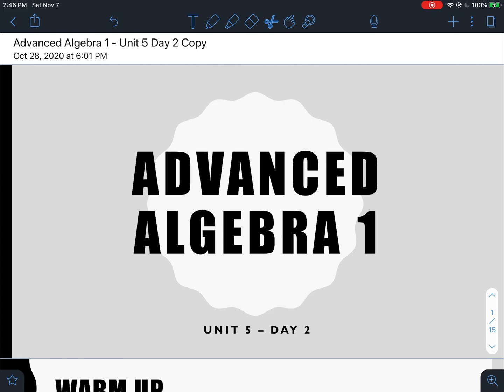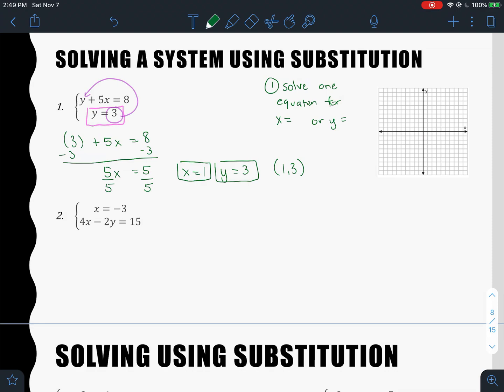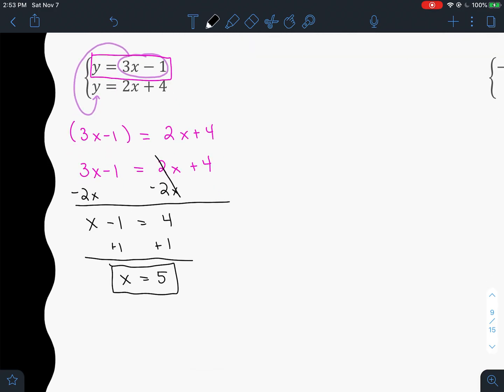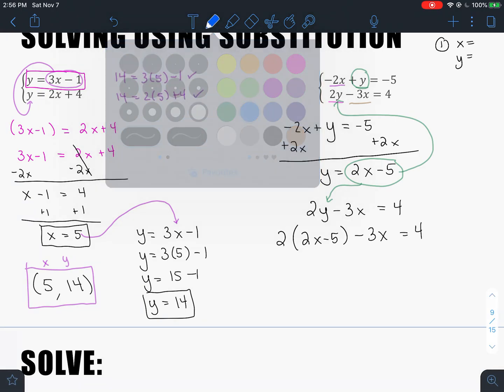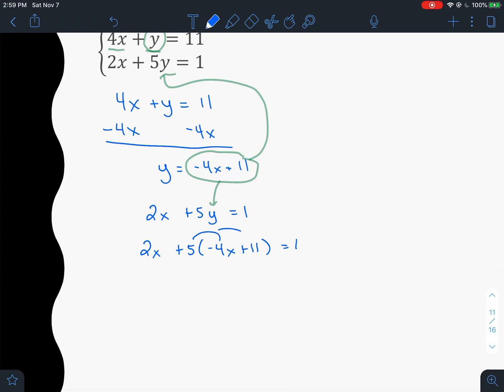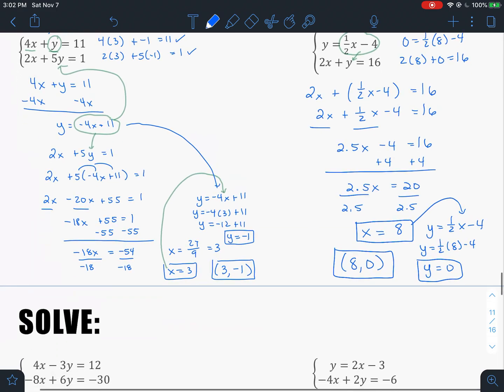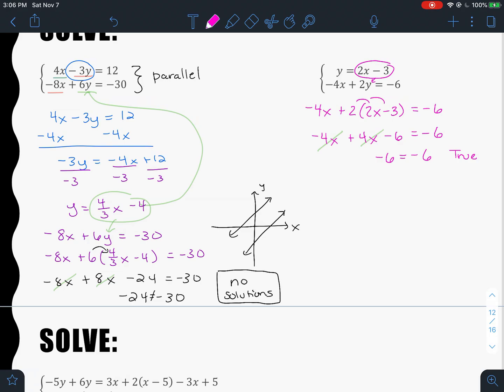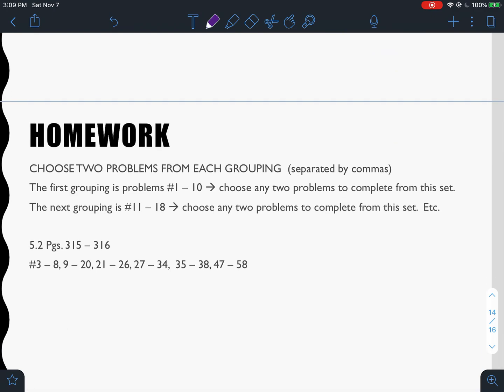Algebra 1: Unit 5 - Day 2 (Solving Systems of Linear Equations Using Substitution)